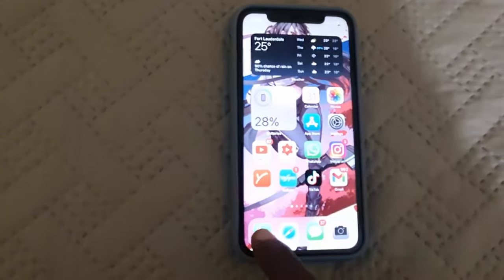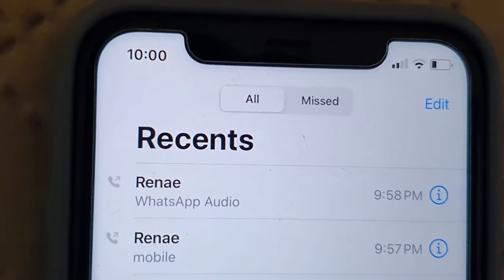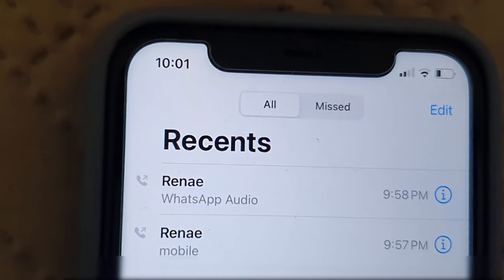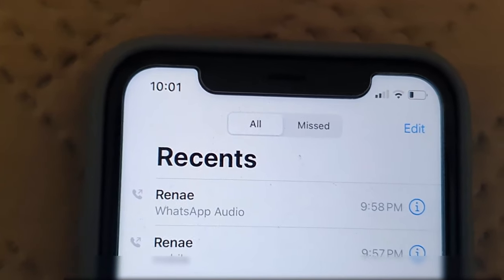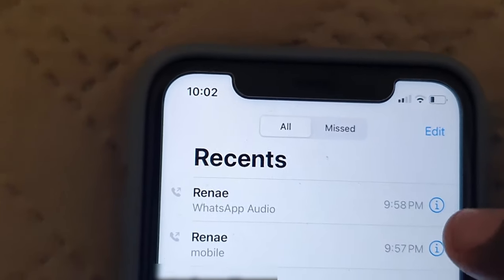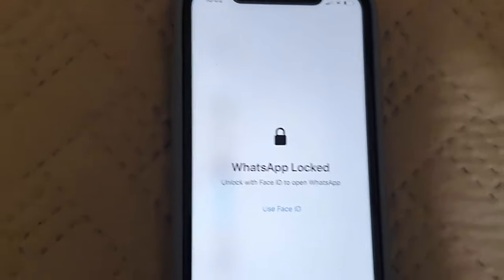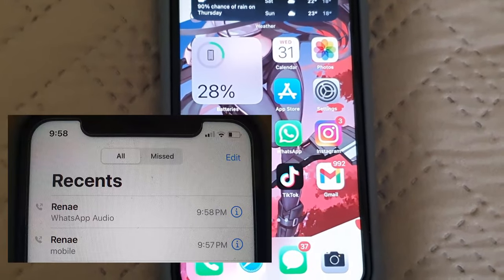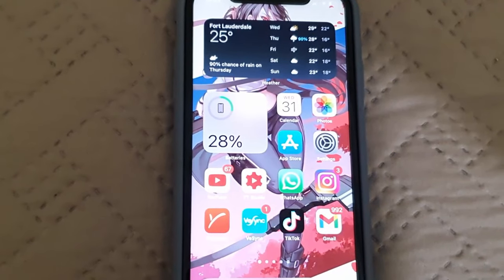iPhone only Making Whatsapp Calls to Contact (No direct or Mobile calls)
If when you try to make a call your iPhone only Making Whatsapp Calls to contact with No direct or Mobile calls this is what you do. This may also apply to other calling apps as well.